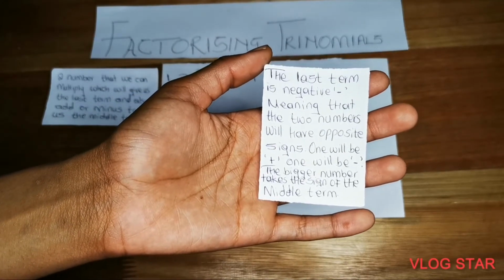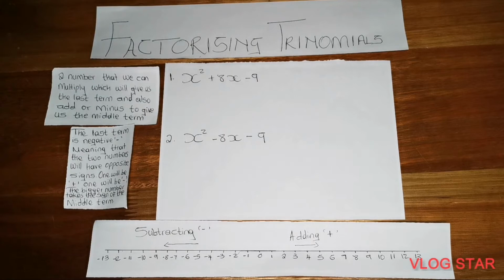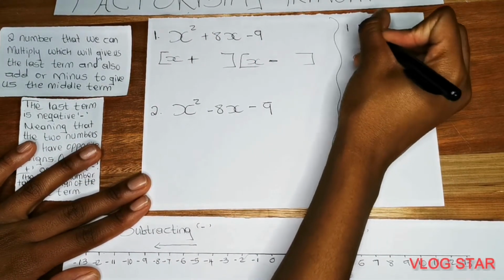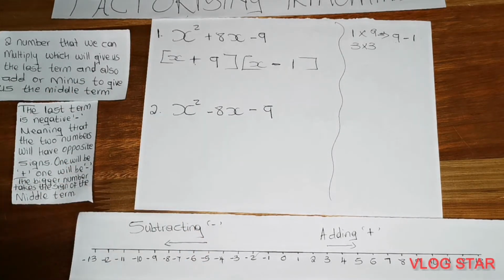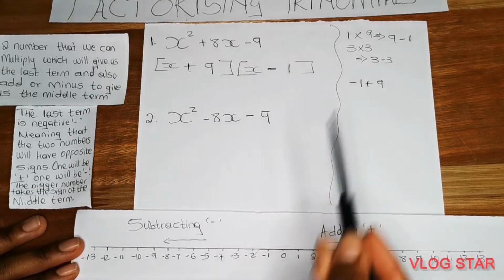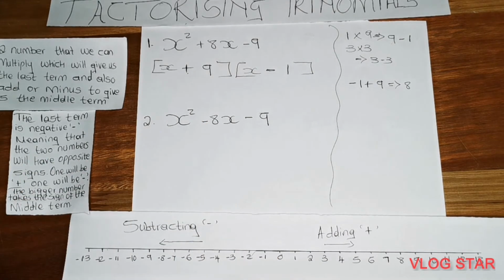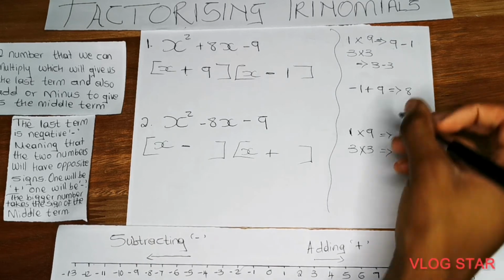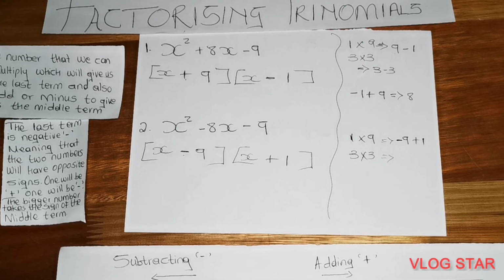Learn Maths With Me ep5 | Factorisation of trinomials type 3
Hey guys,
Thank you so much for joining me today on a MathsTuesday. I really hope that you enjoyed this episode and you found it helpful.